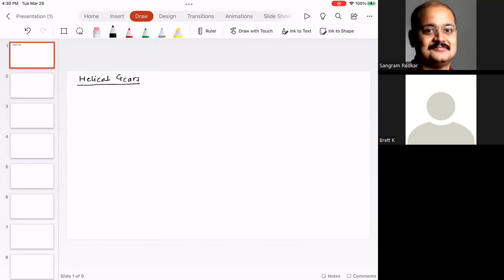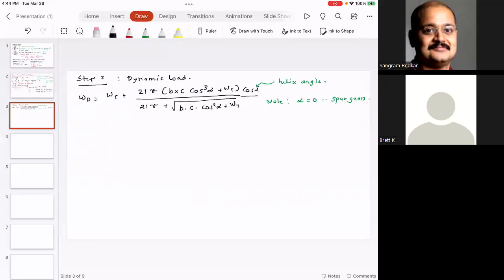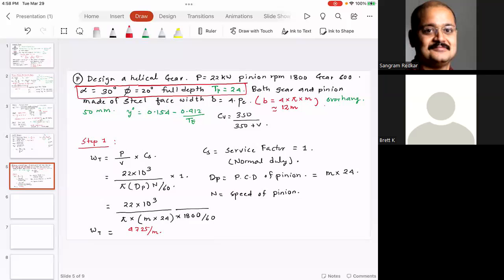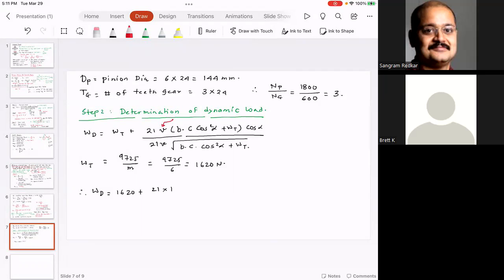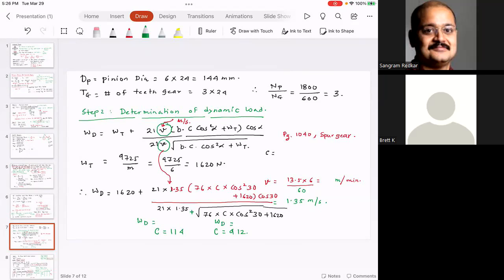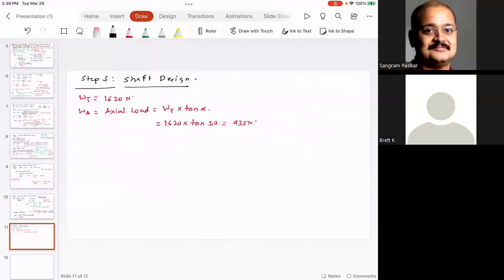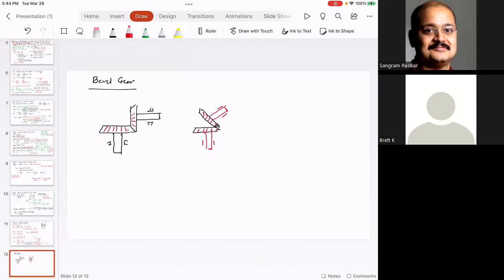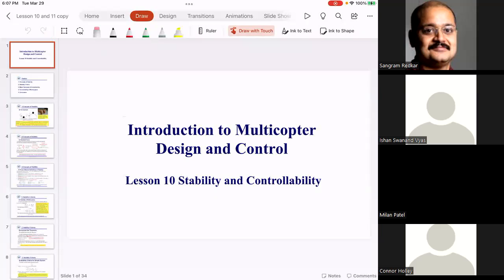EGR445 Lecture 16